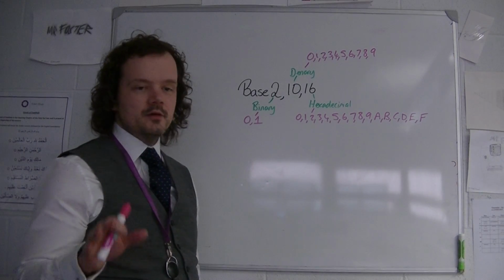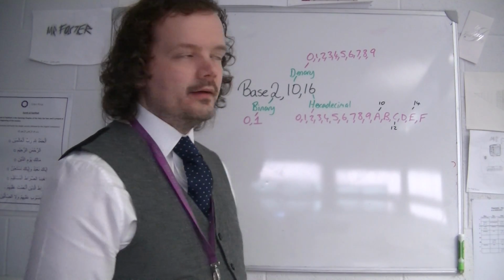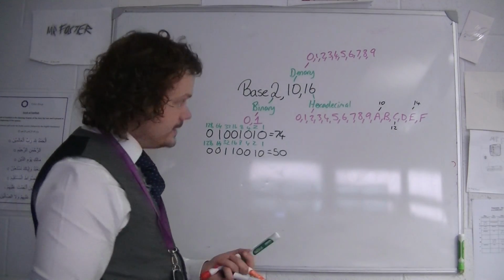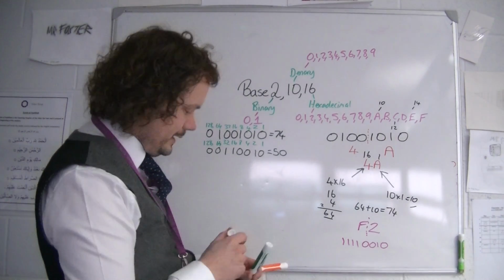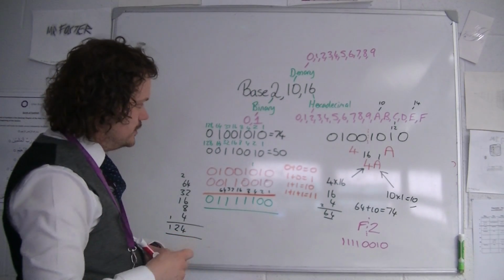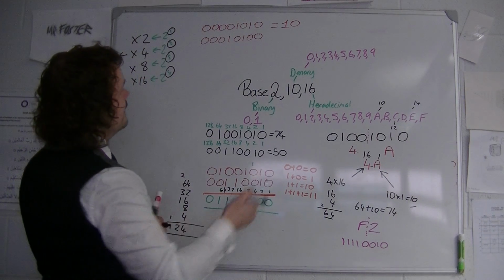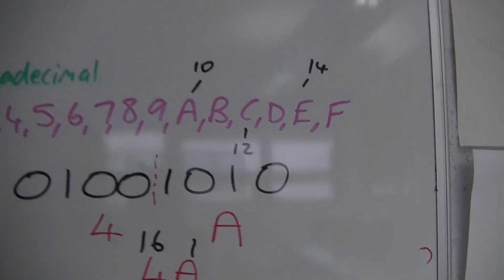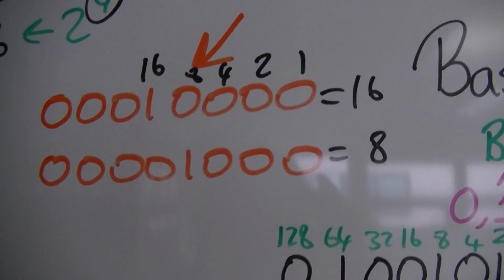GCSE CS Revision - Binary & Hexadecimal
This video is about Binary & Hexadecimal.